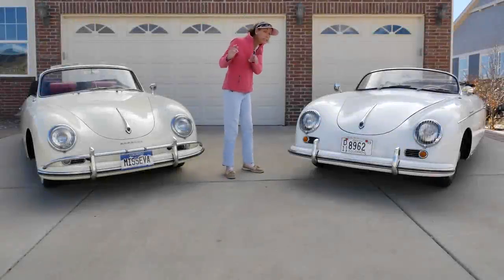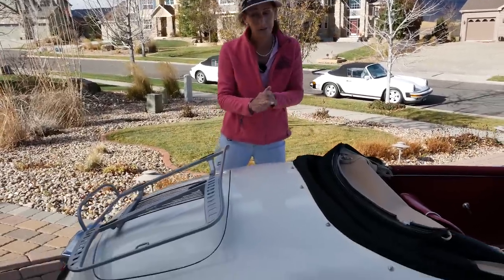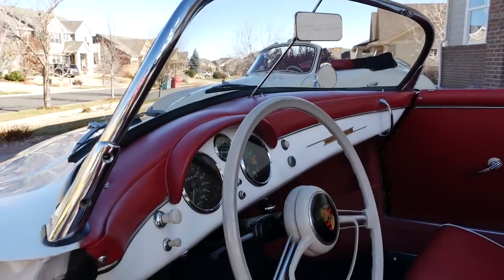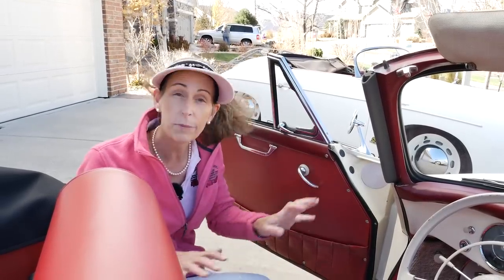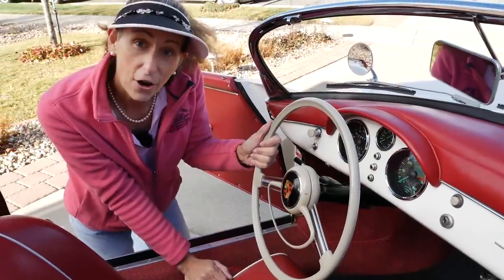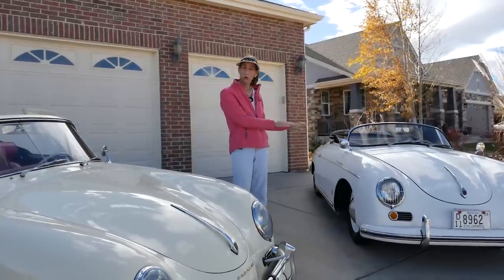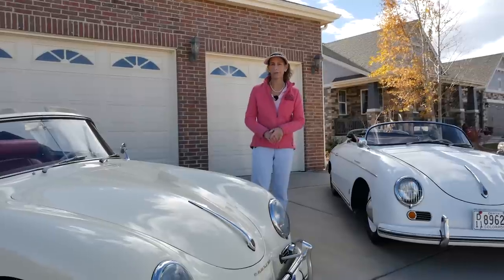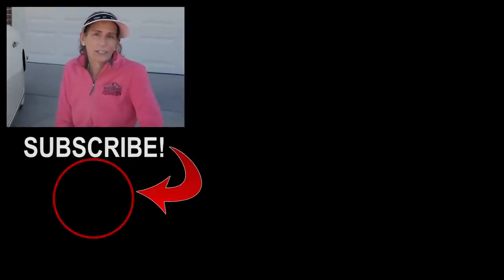Speedster Vs. Cabriolet -- Which is better?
Porsche Speedster, Porsche 356 Speedster, Porsche 356, Porsche 356 Cabriolet, Porsche 356 convertible, Porsche Spyder, Porsche compare

Have you ever wonders about the differences between a 356 Speedster and a Cabriolet?  In this video, we delve into some of the major differences between the two and you'll get enough info to impress your friends at the next Coffee and Cars!